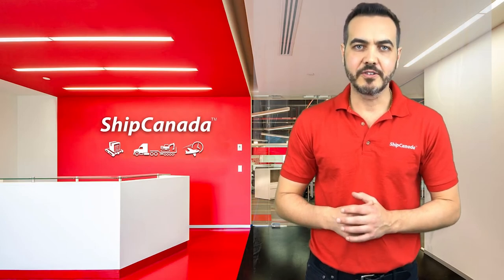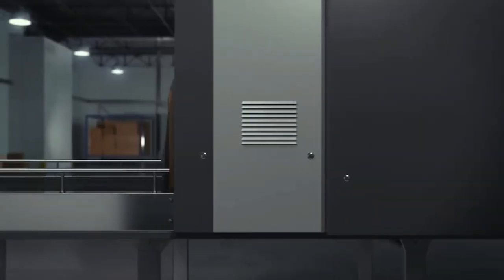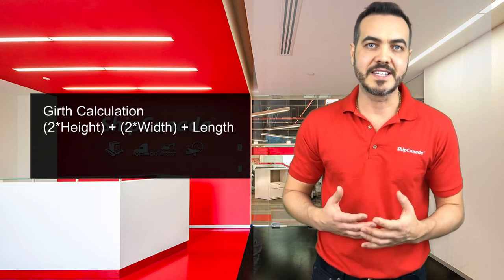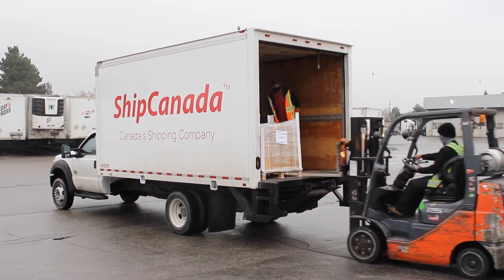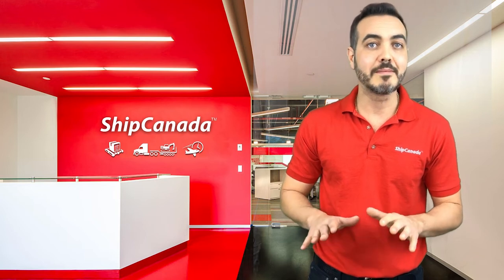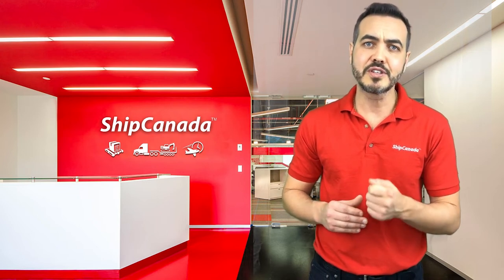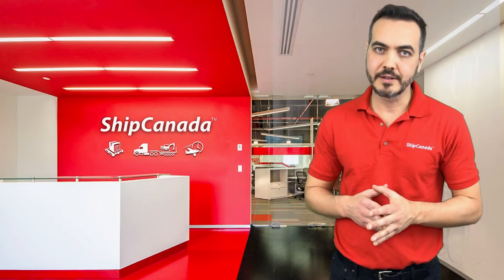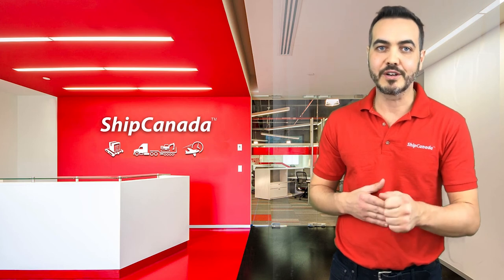Are you shipping Courier or LTL?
This video explains the difference between shipping via express courier or consolidating your shipment onto a pallet for transport visa standard LTL (Less Than Truckload) service.